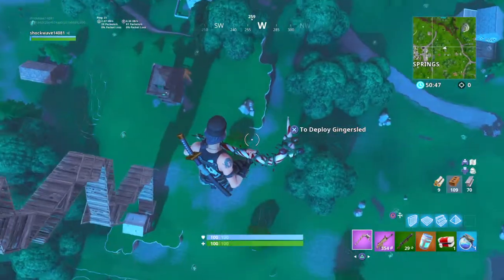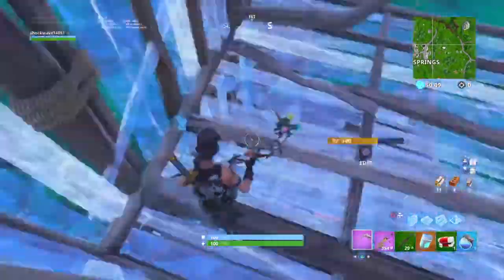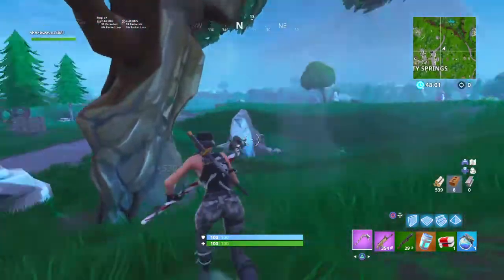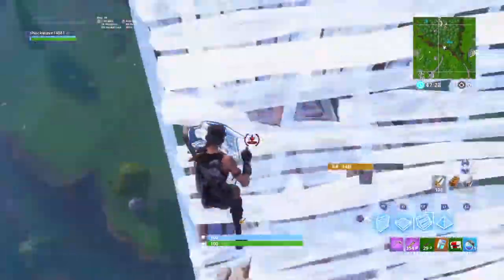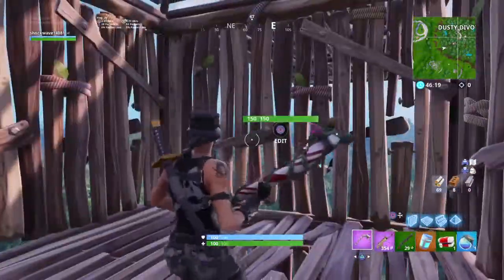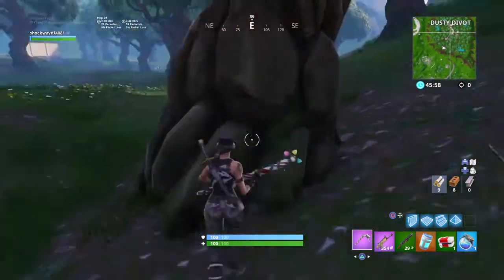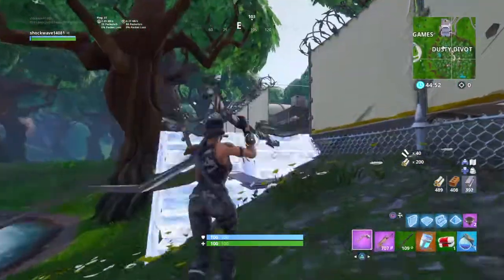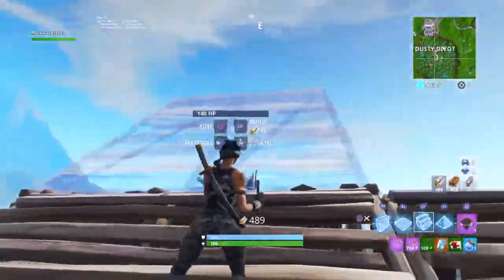3 ways How to get highground back